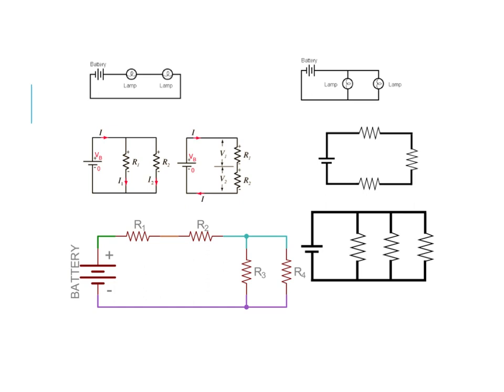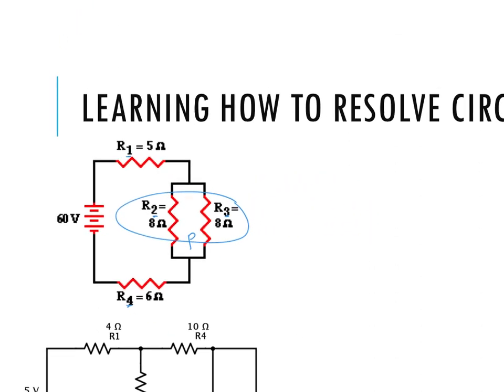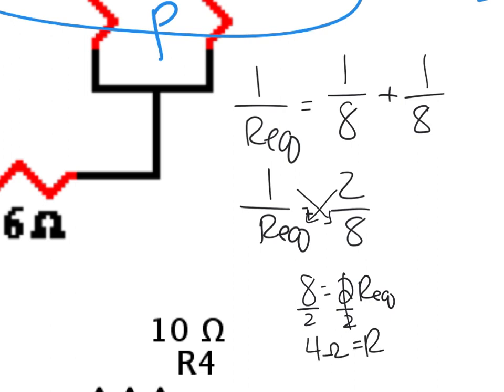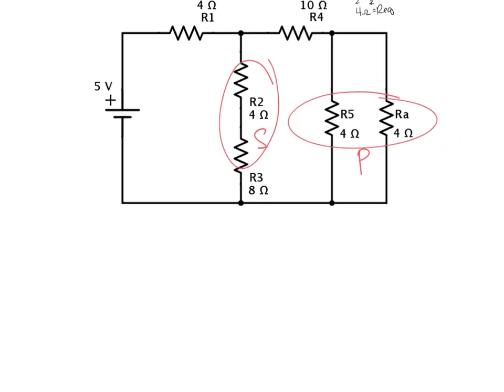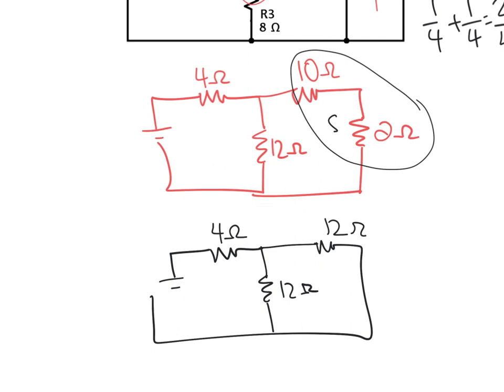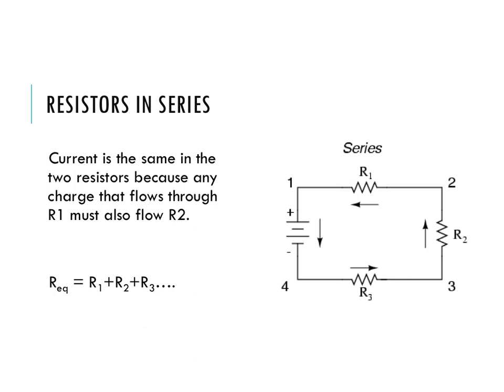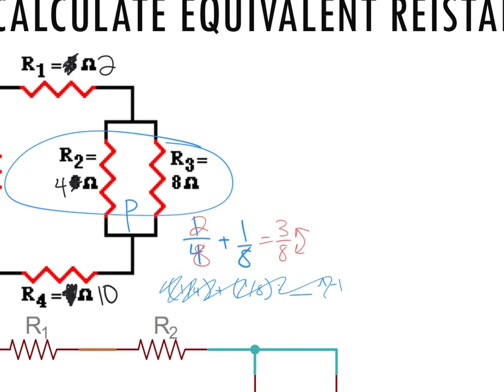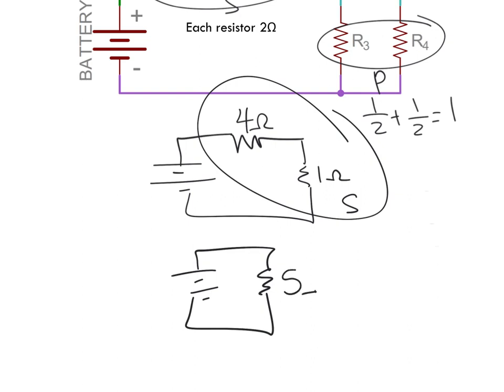Honors - Equivalent Resistance 2021